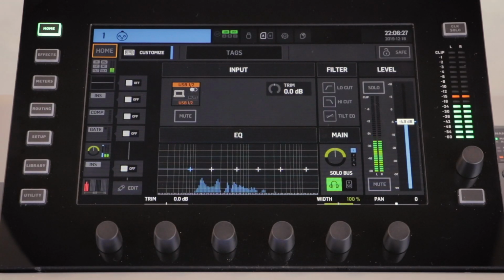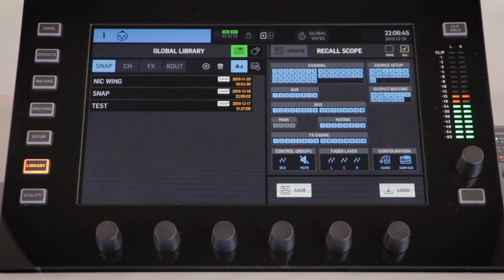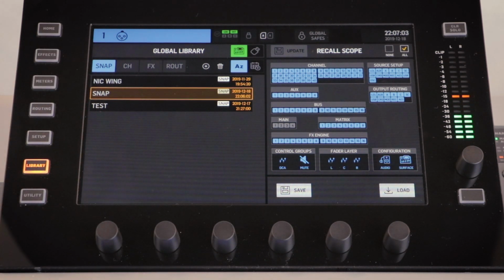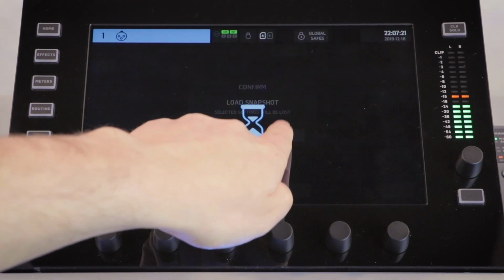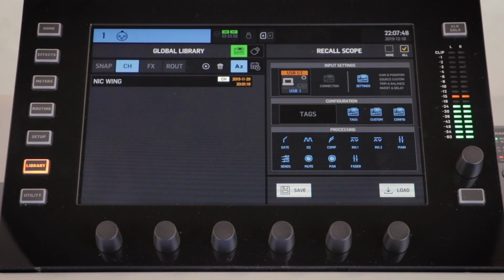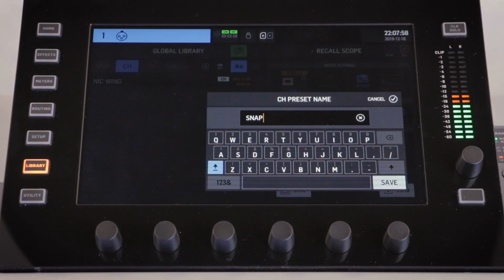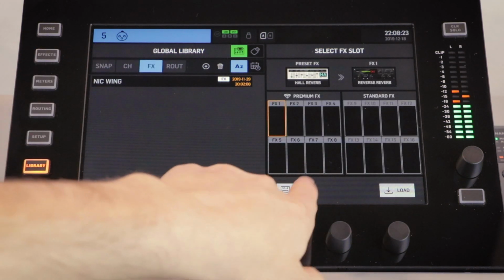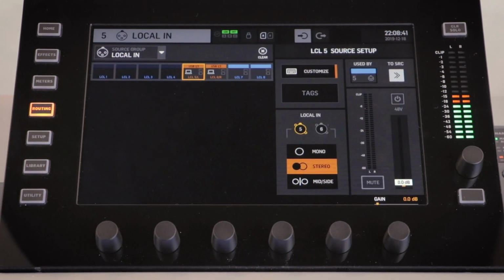Wing How To: Episode 15 - Snapshots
In this video we run through snapshots on the Wing Console